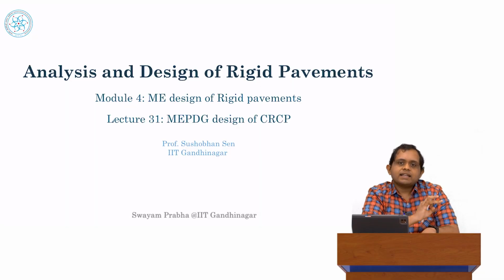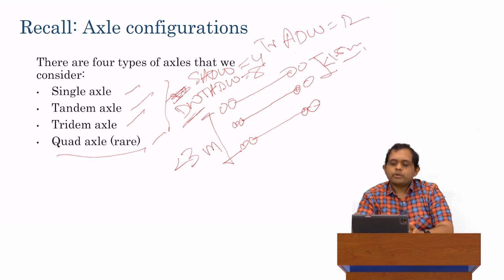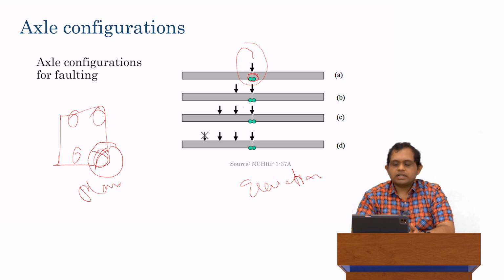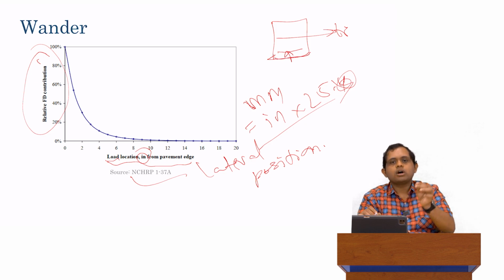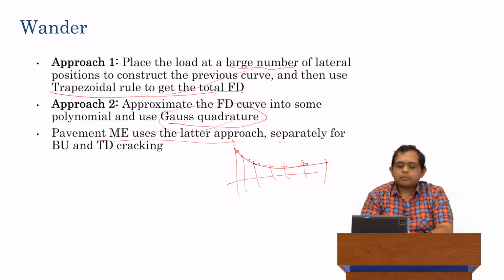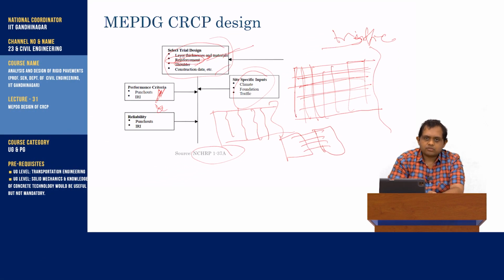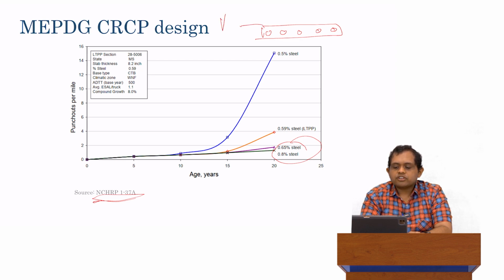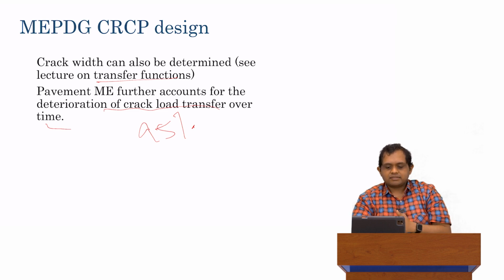MEPDG Design of CRCP